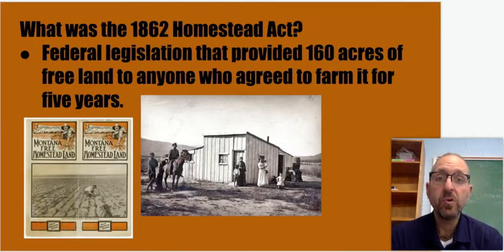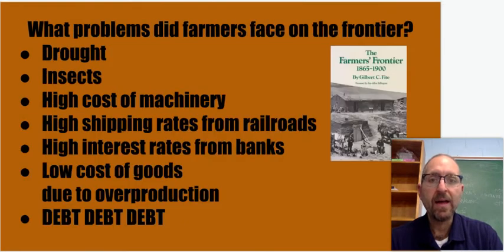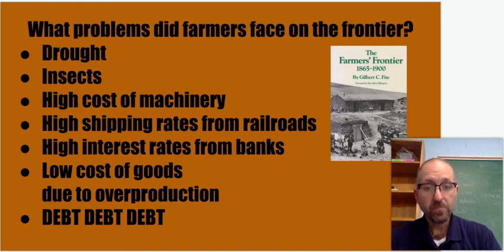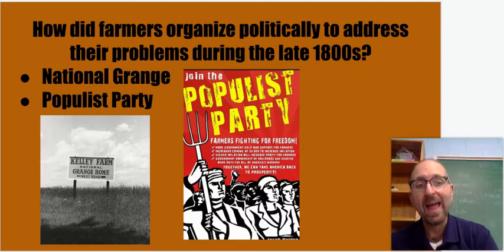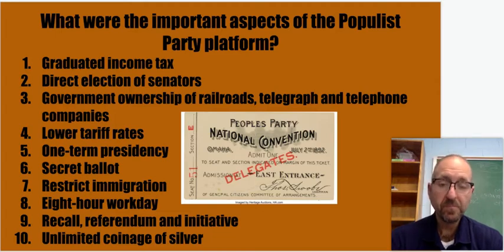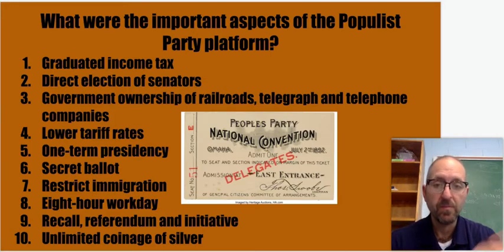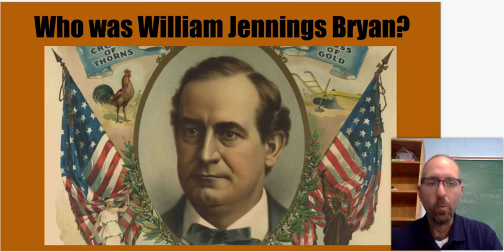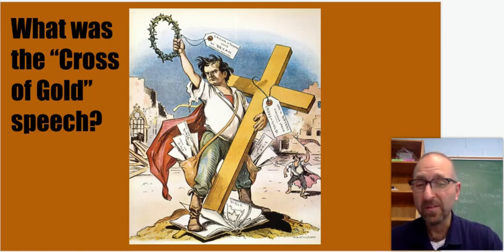APUSH Farming in the late 1800s